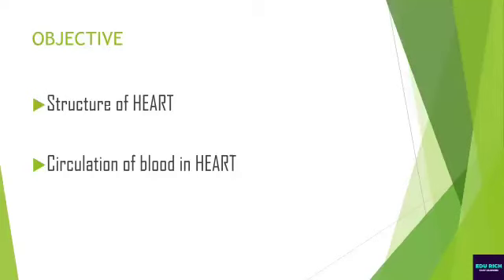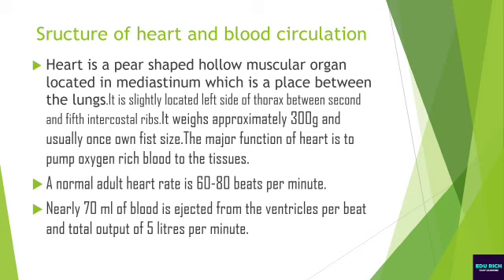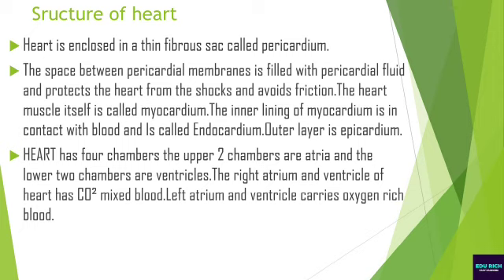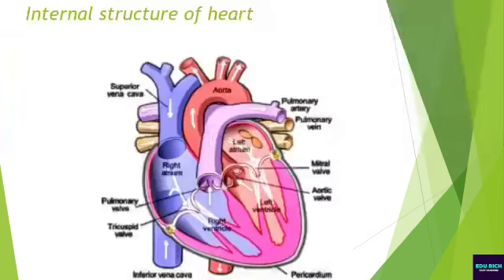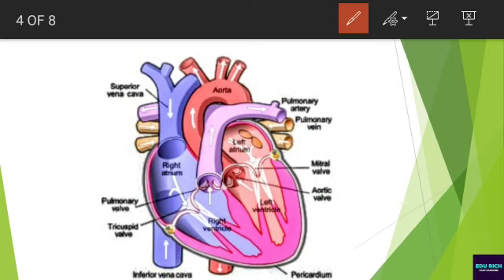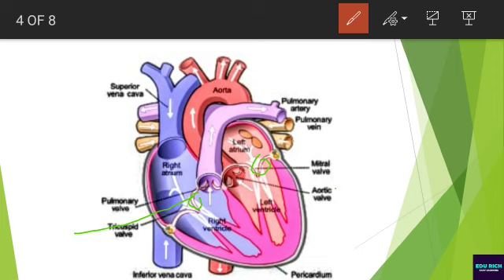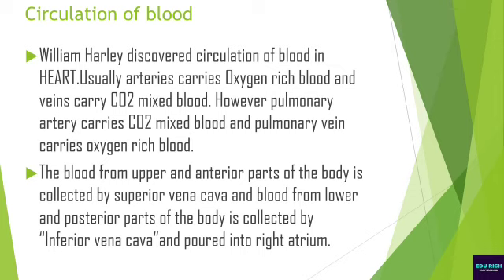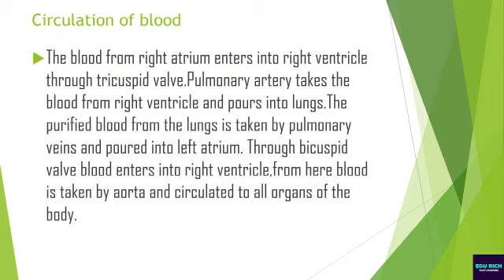HEART AND BLOOD CIRCULATION